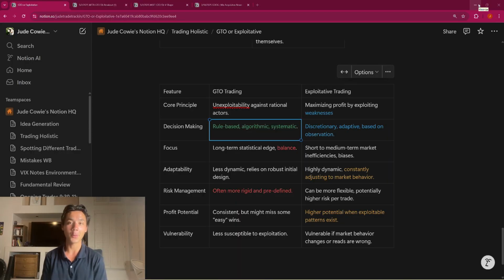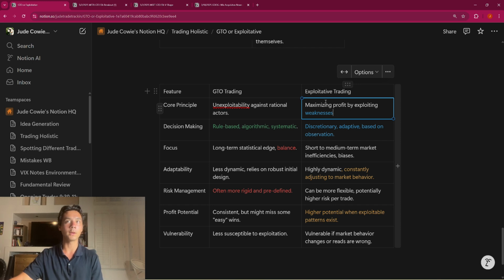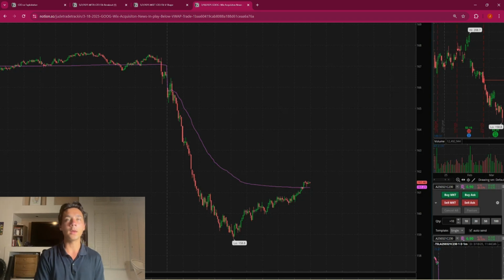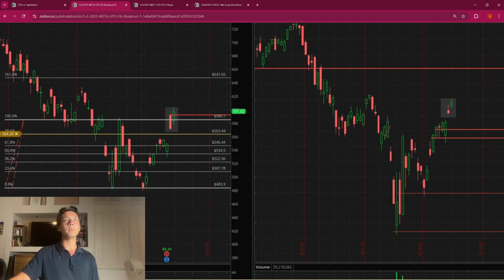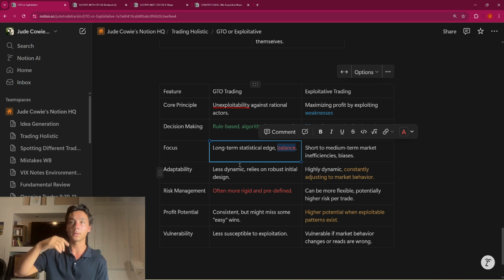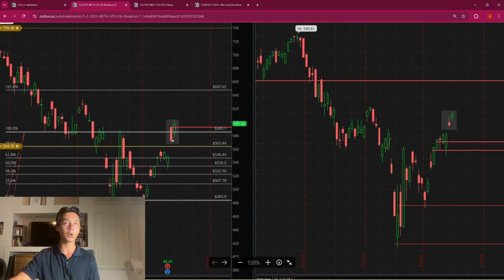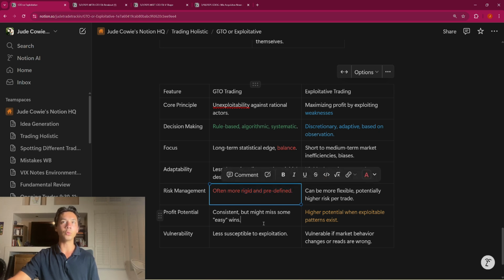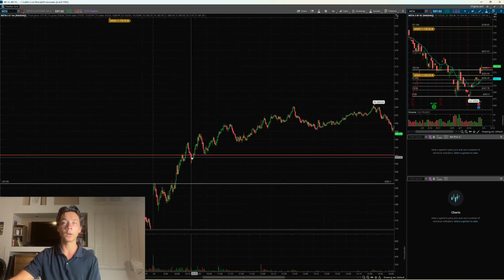Why trade GTO vs Exploit in Trump's Market?!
GTO or Game Theory Optimal is mathematical and systematic way of thinking that is often thought of in conjunction with poker. Though there is growing potential that this frame of thinking in trading could be very useful in the near future.